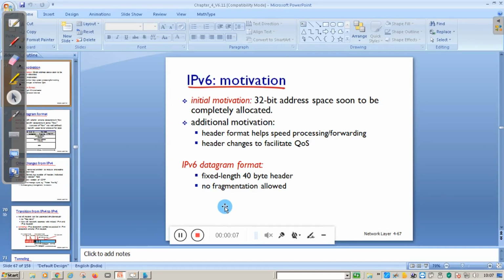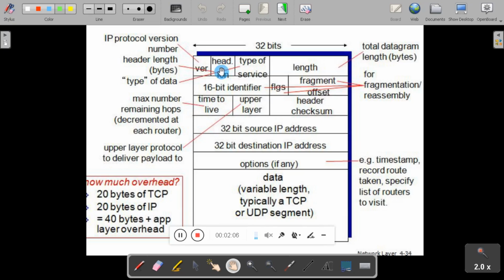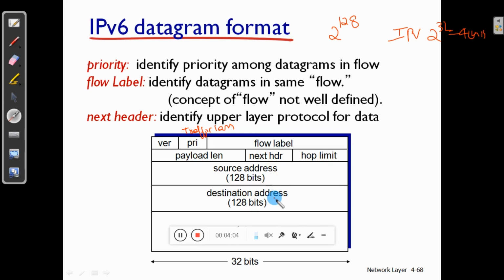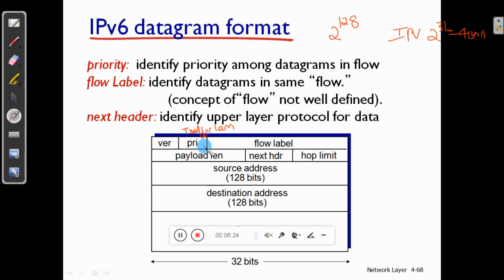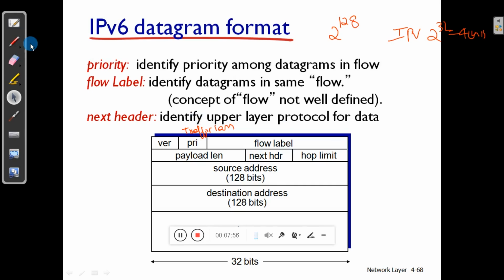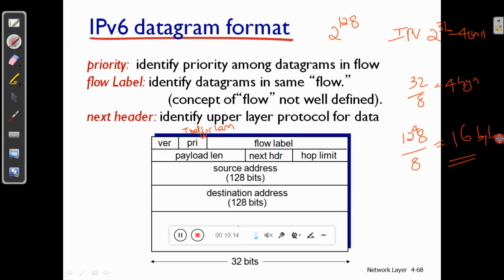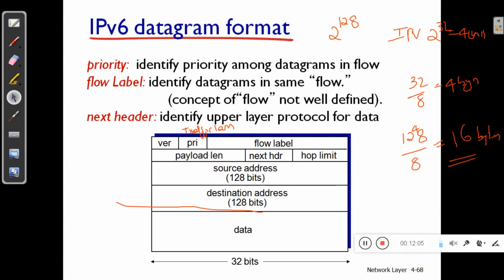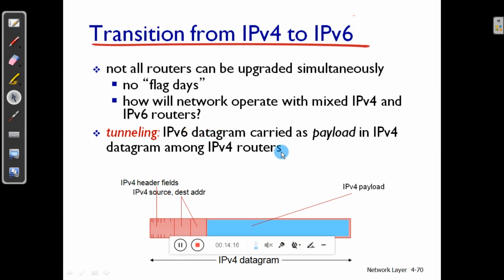VTU CNS 18CS52 M3 L9 IPV6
This video will explain about Network Layer such as IPV6 address of Computer Network and Security 18CS52 of VTU for the 5th sem students of CSE/ISE